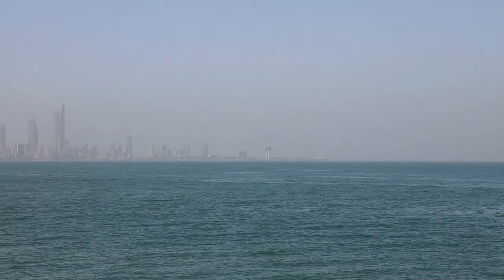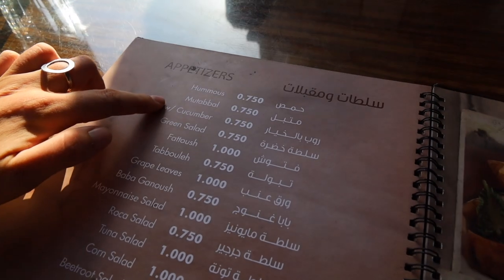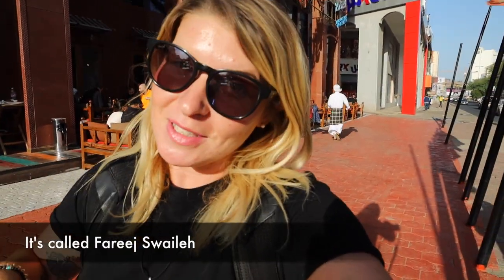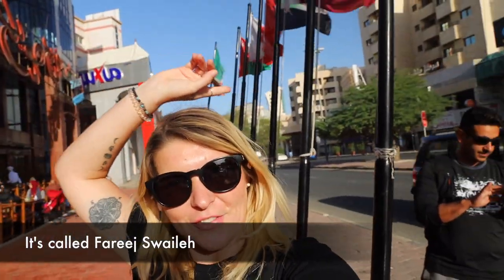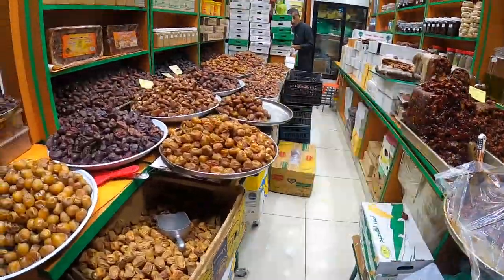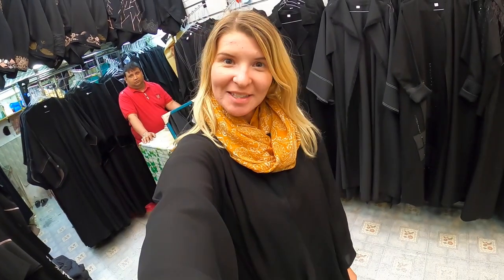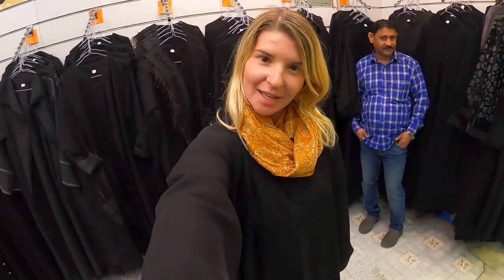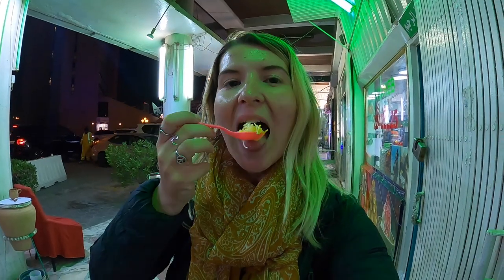PLACES TO VISIT IN KUWAIT CITY & DESERT! | Living like a Kuwaiti Vlog!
I spent 2 days seeing Kuwait with my local friends and from it, I've got some good places to visit in Kuwait city, and further afield for you.

Kuwait is often referred to as being a boring city or tourists and travellers and I would say that's because things are spread out and it's hard to get around. However in one day in Kuwait there are a few things to do in Kuwait City and ways to Kuwait.

Start at the Scientic Centre and walk along the boardwalk to Marina Mall.
Get lunch at Fareej Swalieh.
Catch a cab or the bus to the Old Marina and do a round boat trip to see the city for 1KD.
Take a cab or bus to the Kuwait Towers and go up them for Sunset.
Take a cab to the Grand Mosque in Kuwait City and do a free guided tour on Thursday-Sundays at 5:00, 5:30, 6:00 & 6:30pm.
Walk to Souq Al Mubarkiya and to Salat Square.
End in Al Shaheed Park at night.

There are also museums and of course lots of shopping malls in Kuwait too which will introduce you to the old and the modern Kuwati culture.

The following day I headed along what is the longest bridge in the world to the desert for an evening of camping and dune buggies in the desert with my friends. This would be possible to do as a tourist but you would need a 4x4 and equipment.

GET MONEY OFF YOUR NEXT AIRBNB WHEN YOU CREATE A NEW ACCOUNT WITH THIS CODE

VLOG 86 from my Full Time Travels!

VLOG 83 from my Full Time Travels!

Happy Travels! X